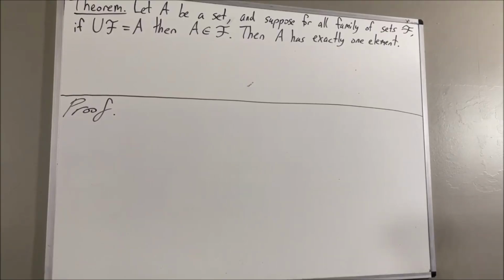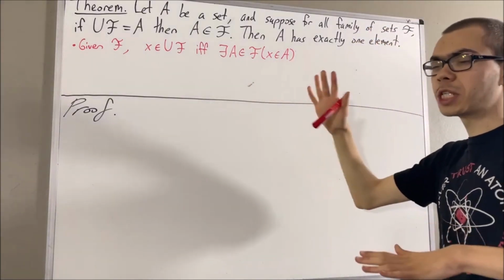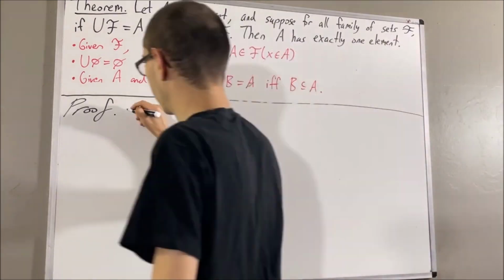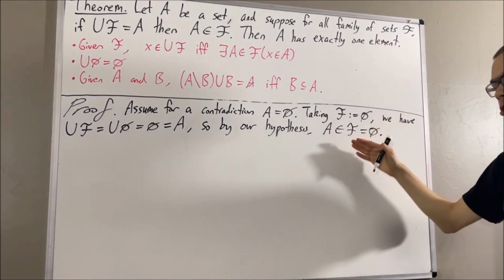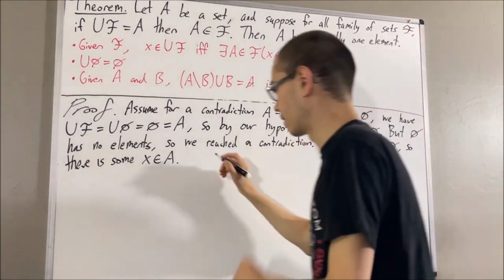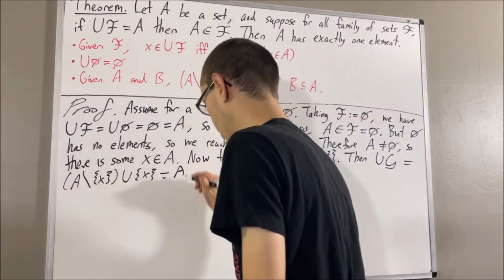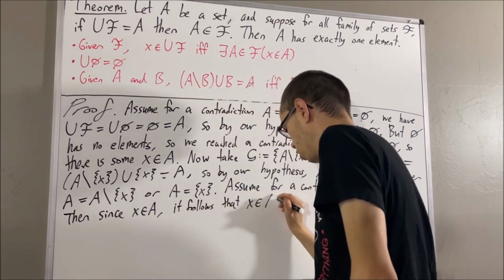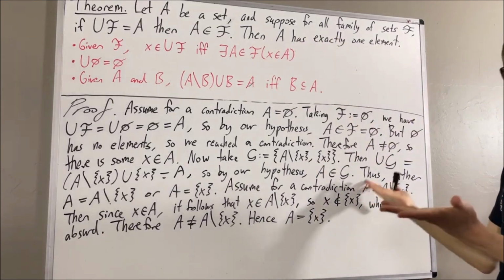Suppose for all F, if ∪F = A then A ∈ F. Then A has exactly one element (Proof) [ILIEKMATHPHYSICS]